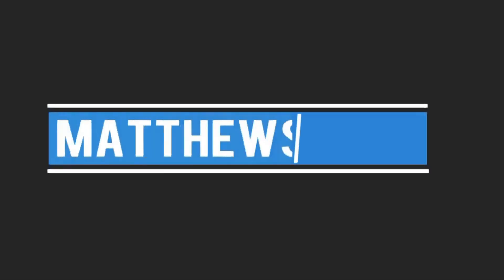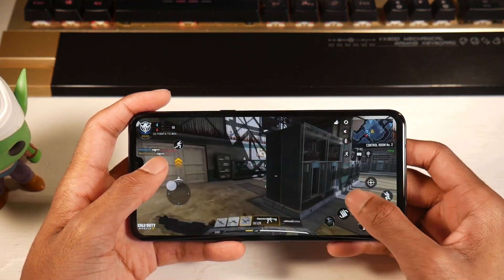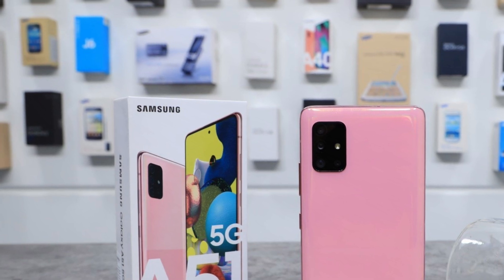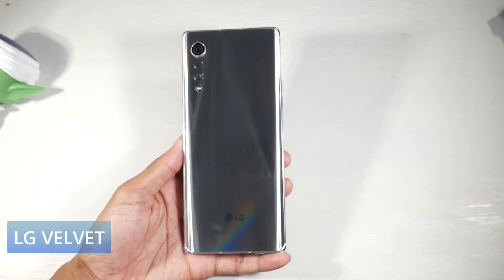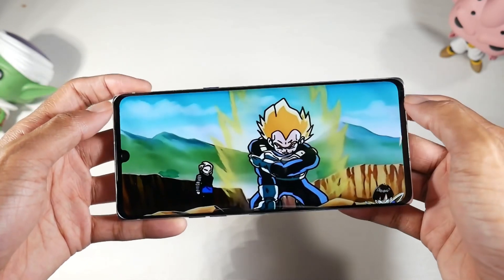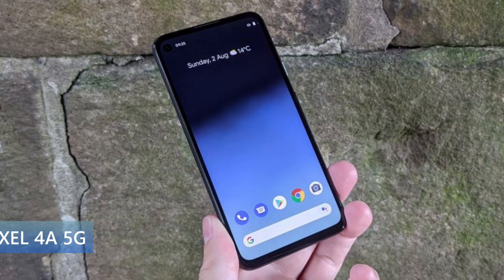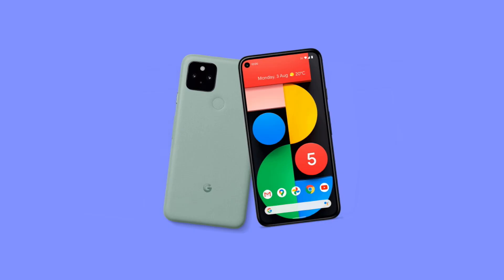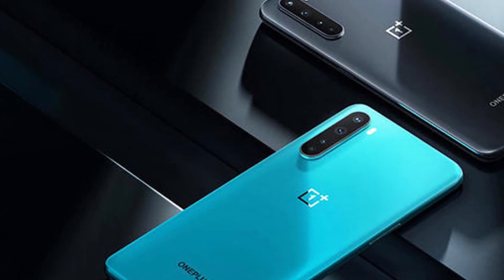Top 5 Best Cheapest 5G Smartphones In 2020-2021!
LG V50
LG Velvet 5g
Google Pixel 4a with 5G
OnePlus Nord 5G
Samsung Galaxy A51 5G